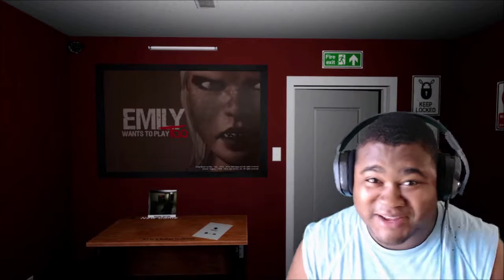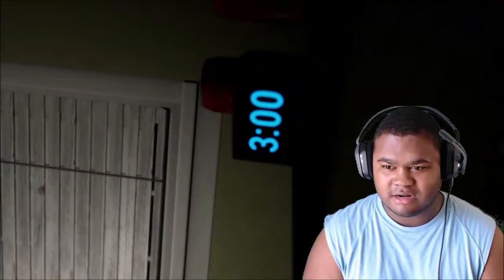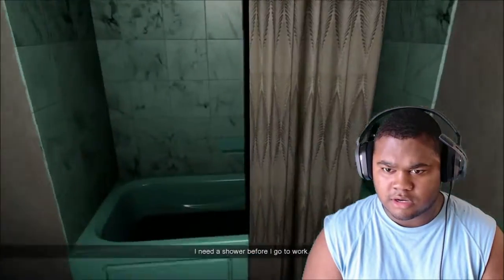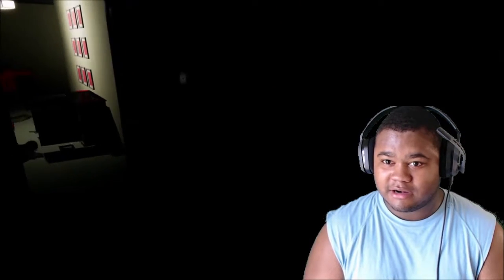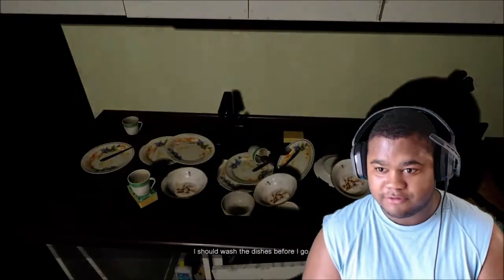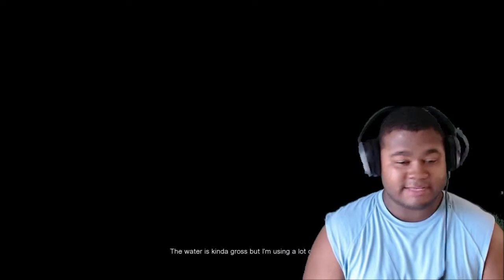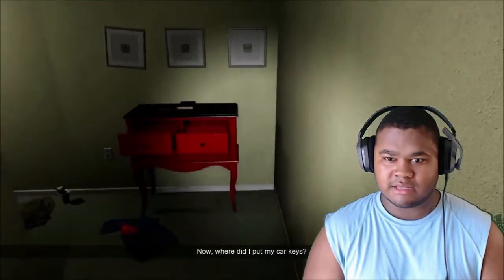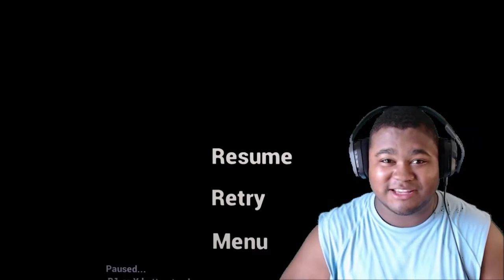ALMOST QUIT YOUTUBE!!! [Emily Wants to Play Too] | PART 2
Back with another Emily wants to play too. I hate that i love this game so much lol